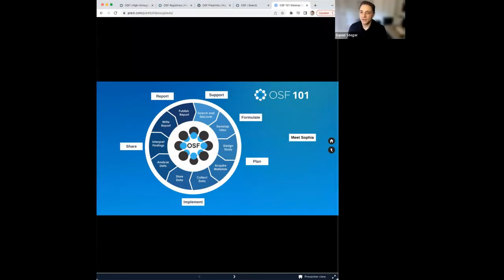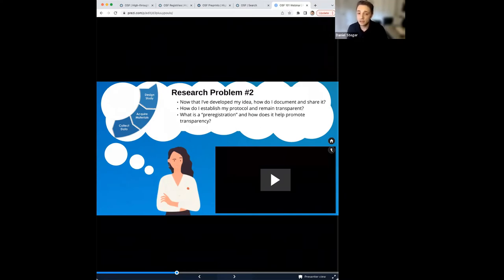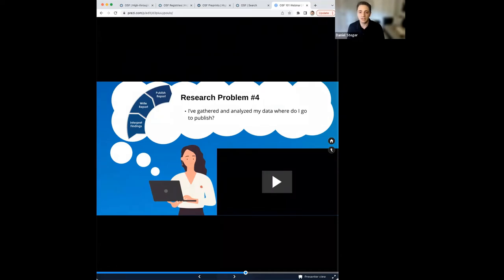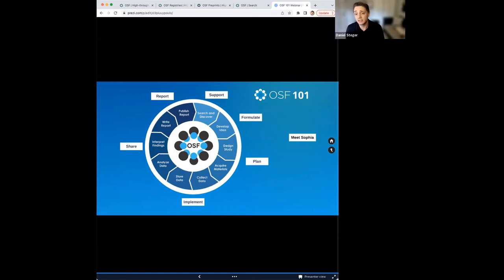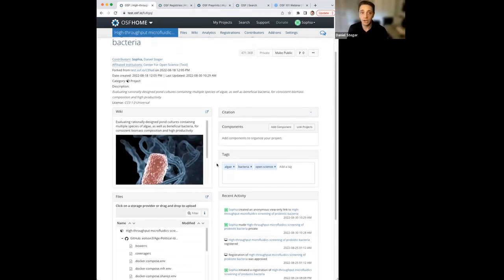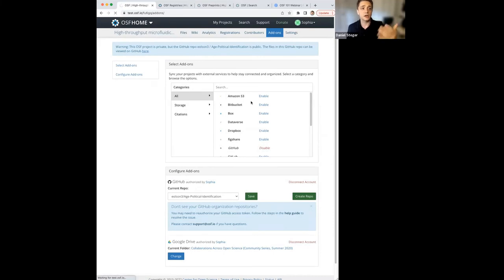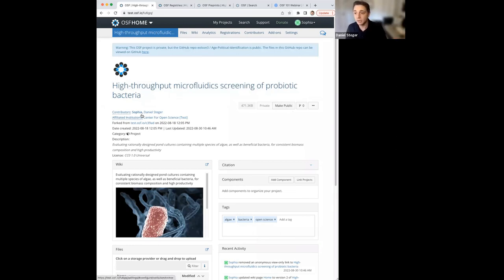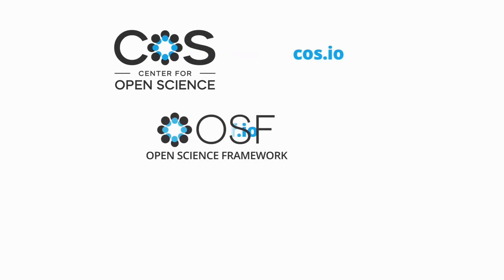OSF 101: Supporting Solutions Across the Open Research Lifecycle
The Open Science Framework (OSF) is a free, open-source platform that helps researchers openly and transparently collaborate and share their work throughout the entire research lifecycle. Each tool on the OSF is designed to promote the integrity of each phase of research while supporting researchers' individual comfort levels related to sharing and accessibility. Because of its focus on research transparency and integrity, the OSF has caught the attention of institutions with open access policies, journals, and even private or government funding agencies.

For new and experienced OSF users, it can often be difficult to understand just how the many tools on the OSF apply to their situation. This webinar explores a variety of use cases highlighting how OSF can support your open science practices and solve common problems many researchers face throughout the research lifecycle.